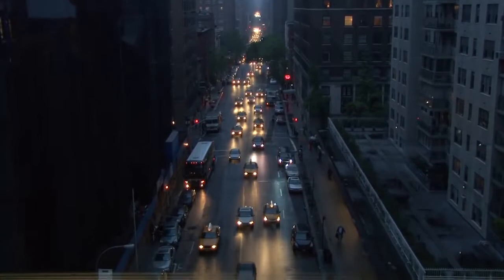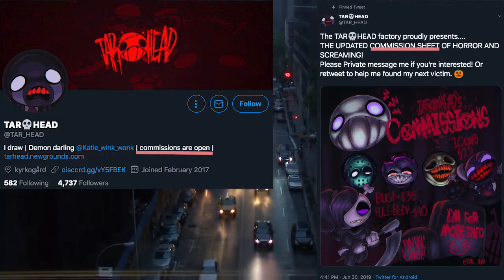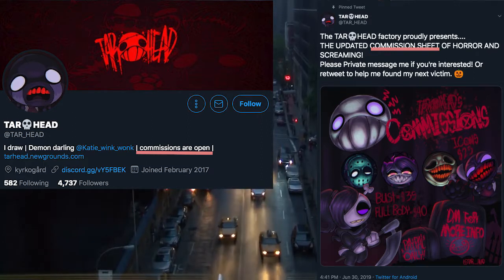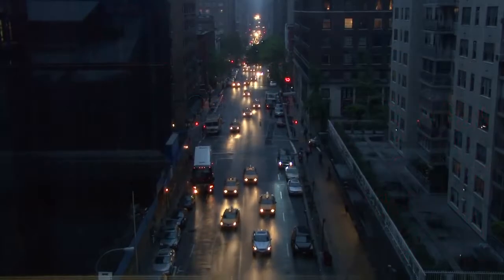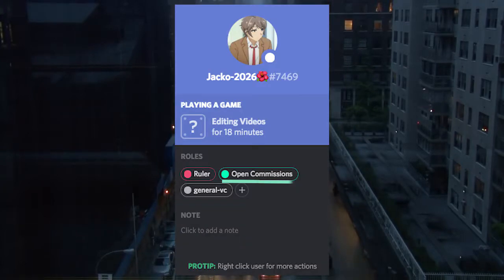How to Commission an Artist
A quick tutorial on how to commission an artist.
♦ Links ♦
♠ Voices ♠
- Ivore
♠ Edited by ♠